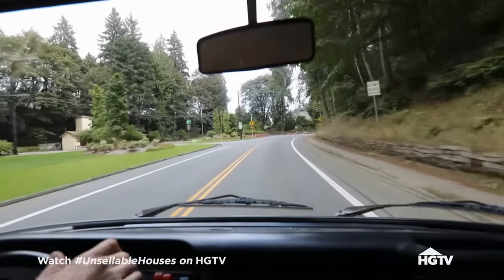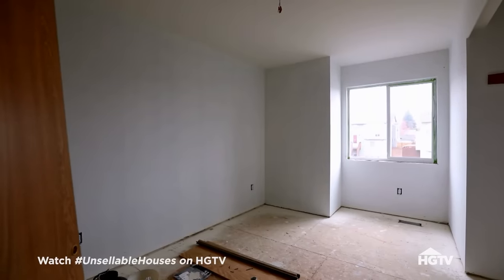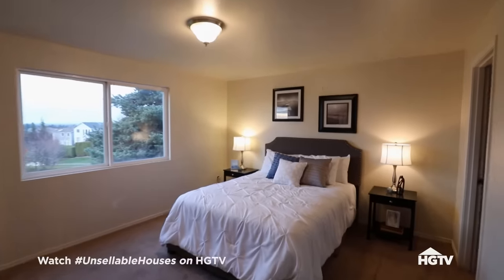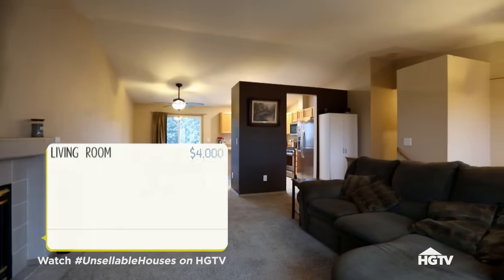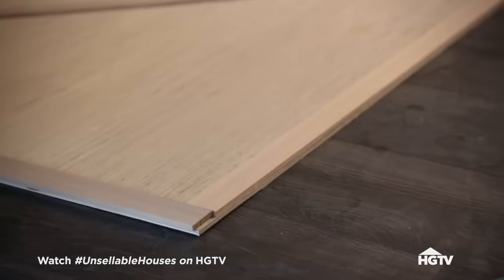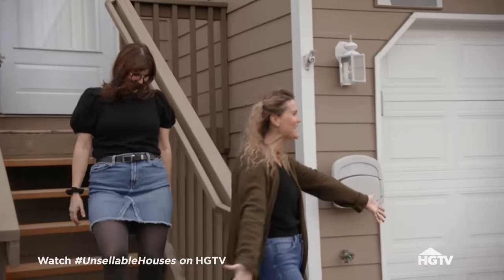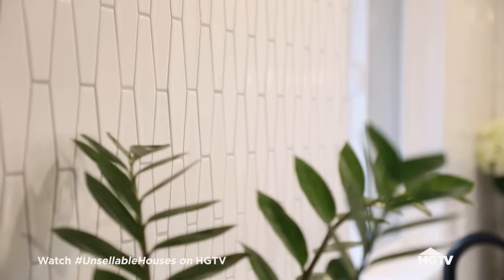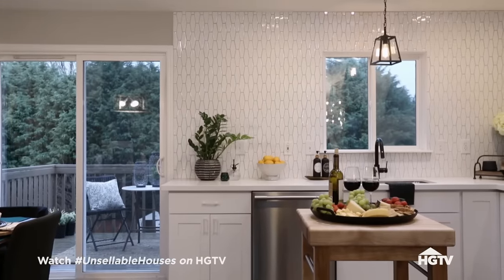Sleek, Modern Renovation of Split-Level Home | Unsellable Houses | HGTV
Before a couple can buy their dream home, they must sell their outdated split level, and they're having trouble getting buyers in the door. Lyndsay and Leslie bring the home up to date with sleek, modern touches and minimalist elements.

Real estate consultants and twin sisters Leslie Davis and Lyndsay Lamb have a knack for helping desperate homeowners sell their lifeless homes. After visiting nearby comparables, the sisters make the necessary, impactful renovations that convert these unlovable houses into diamonds in the rough.